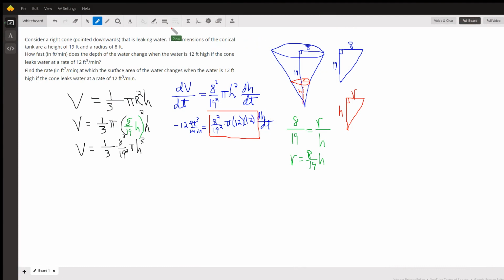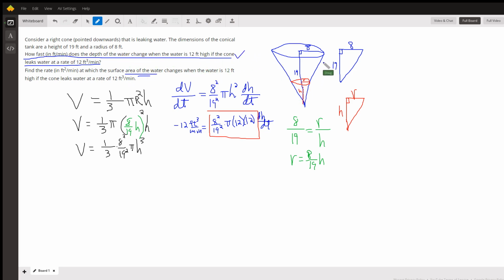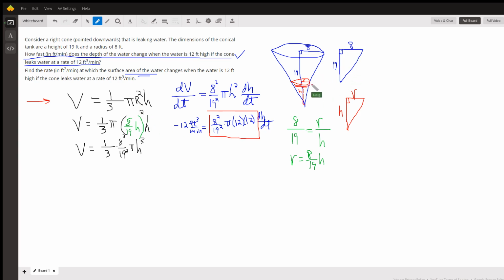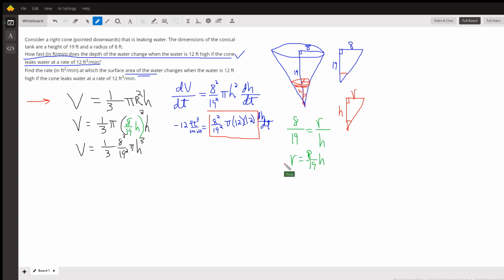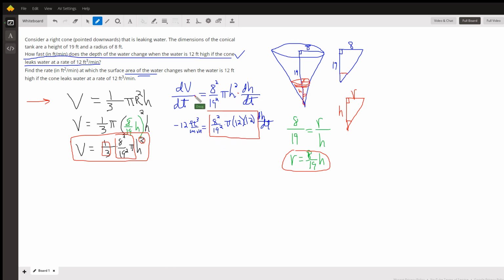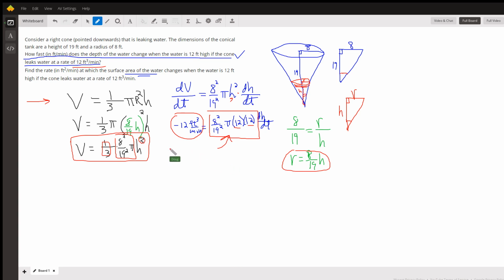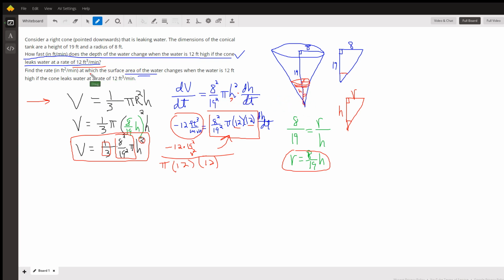Related rates: an inverted cone leaks water at a given rate, how fast is the height changing at h=12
Question: Related Rates Problem I Can't Solve
Consider a right cone (pointed downwards) that is leaking water. The dimensions of the conical tank are a height of 19 ft and a radius of 8 ft.How fast (in ft/min) does the depth of the water change when the water is 12 ft high if the cone leaks water at a rate of 12 ft3/min?Find the rate (in ft2/min) at which the surface area of the water changes when the water is 12 ft high if the cone leaks water at a rate of 12 ft3/min.

Answered By:

Doug C.